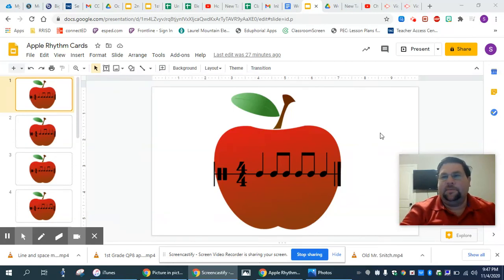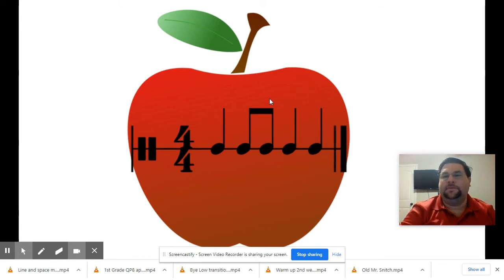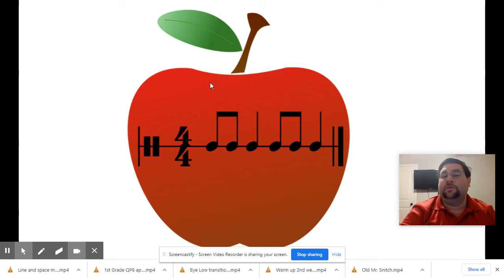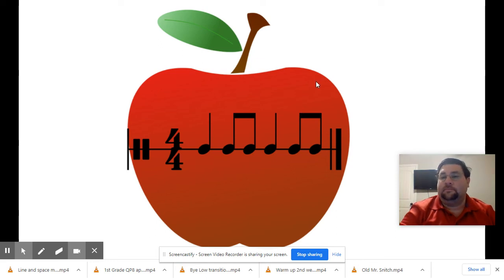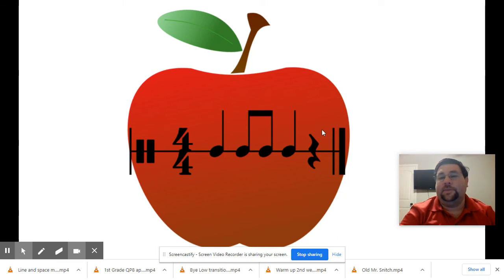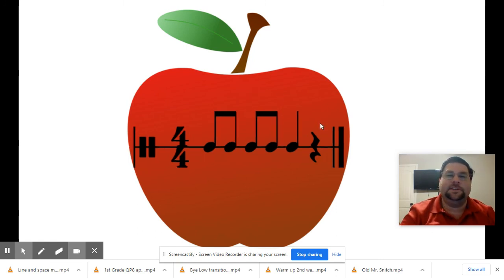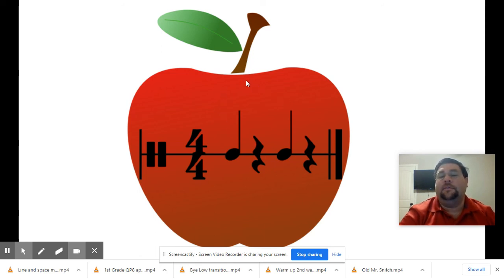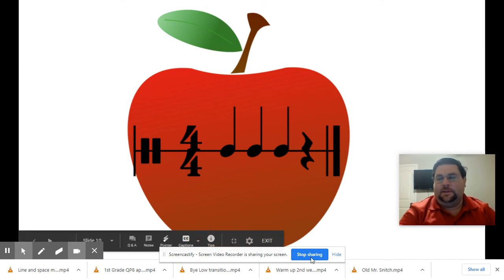2nd Grade QR apple rhythm cards